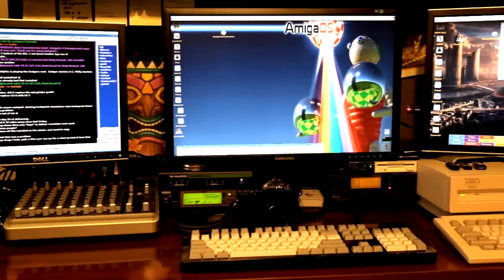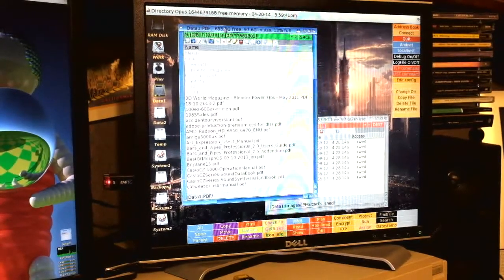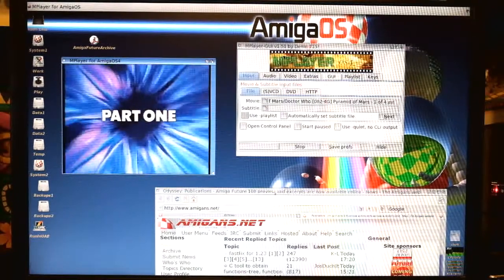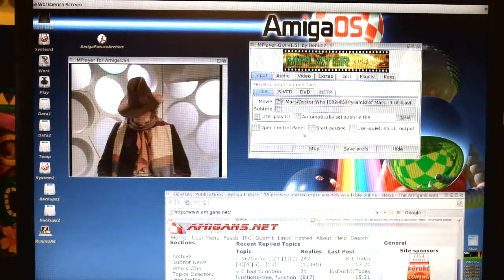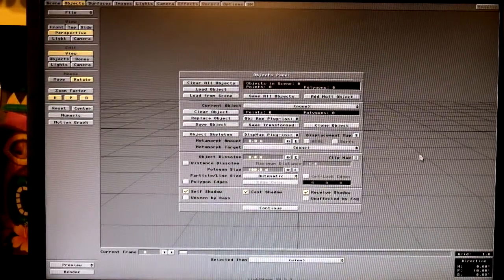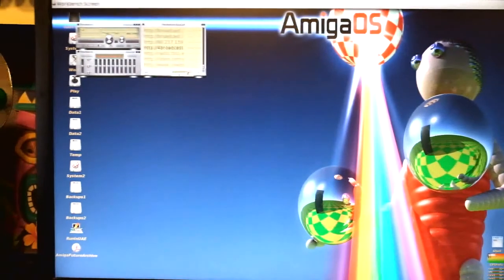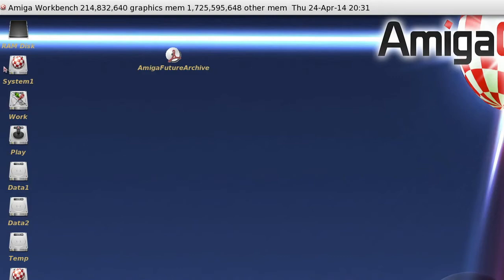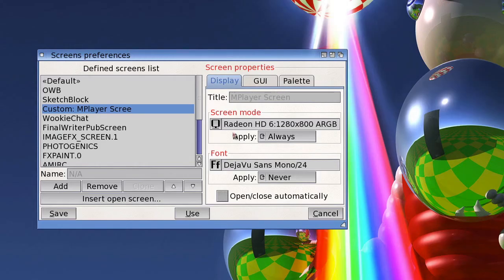Dual Displays on My AmigaONE X1000 Computer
This is a demonstration of how I set up and use dual graphics cards and monitors with my AmigaONE X1000 computer from A-Eon, running the latest version of AmigaOS. A nicely detailed guide for setting up twin graphics cards is available to registered X1000 users My video was edited on the X1000. A more detailed view of my home workstation, with its mix of Amigas and Macs, can be seen